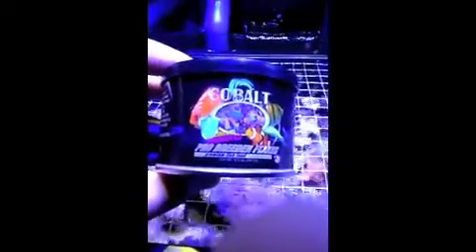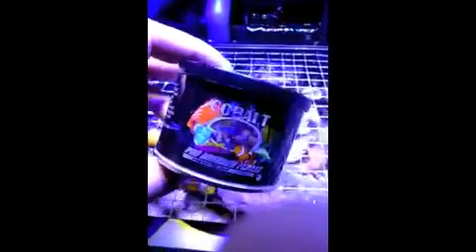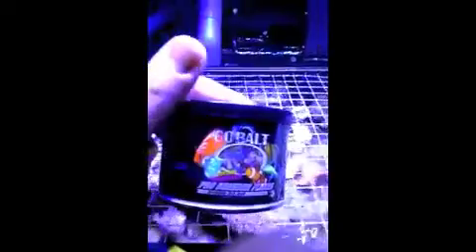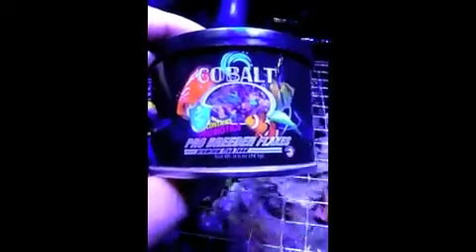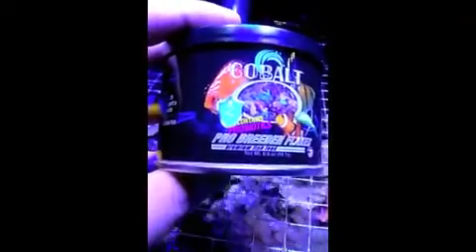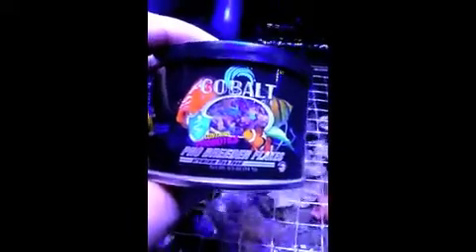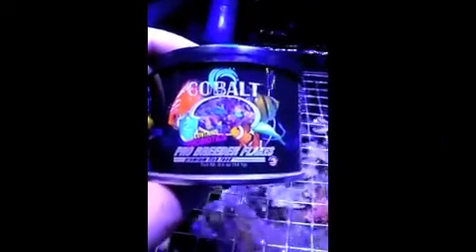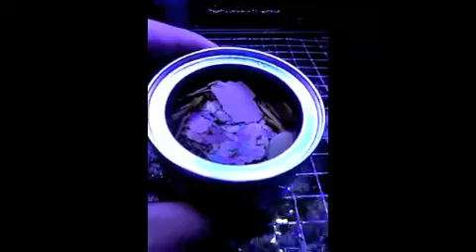Fish Food received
Cobalt Fish Food